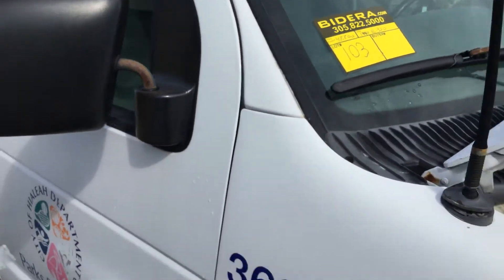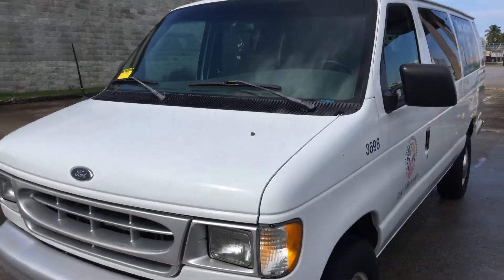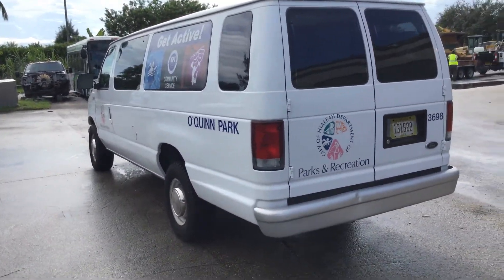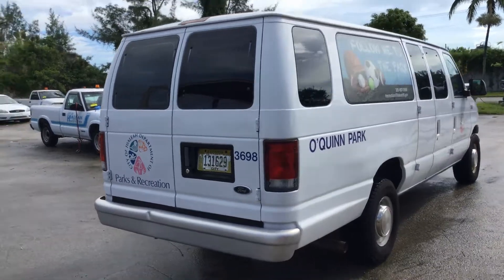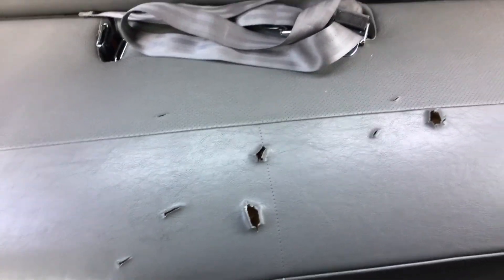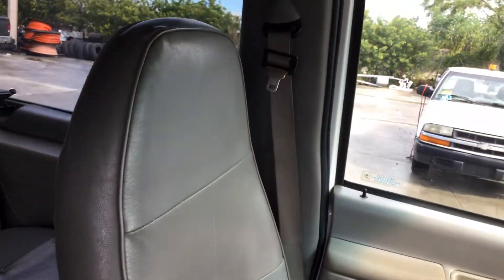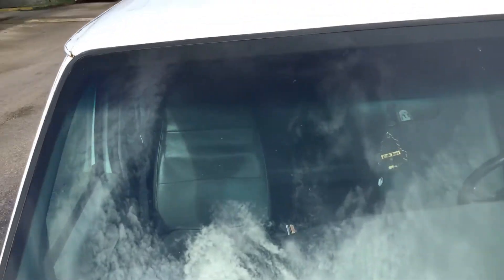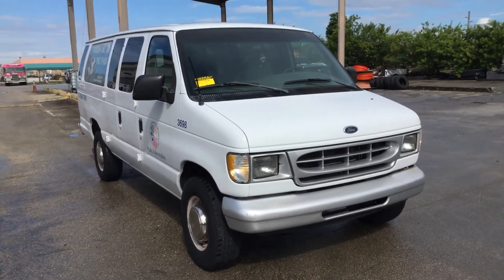1998 Ford E-350 Passenger Van Lot # 103